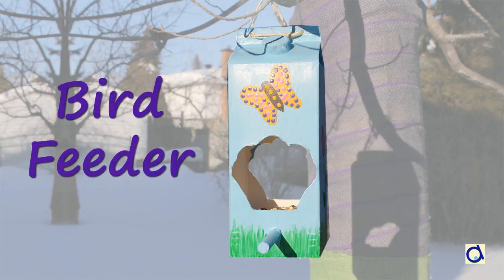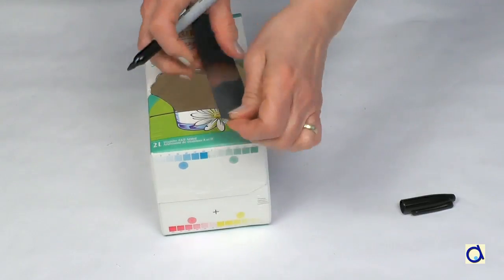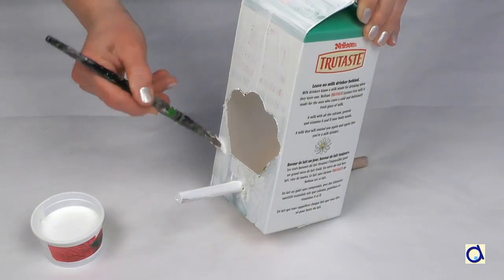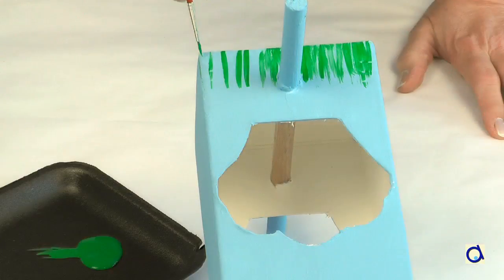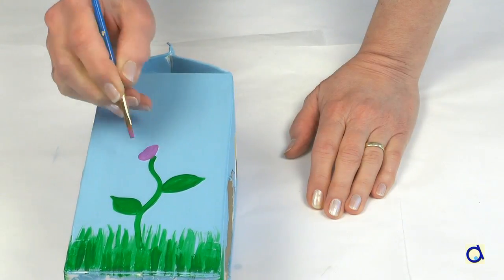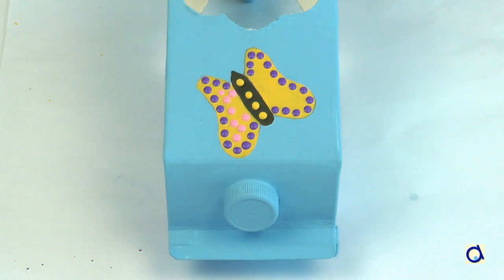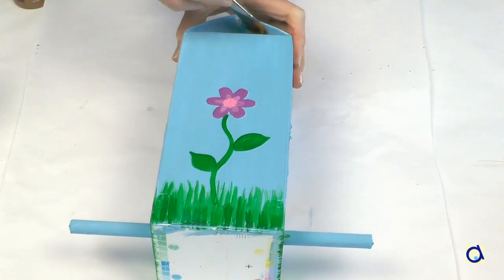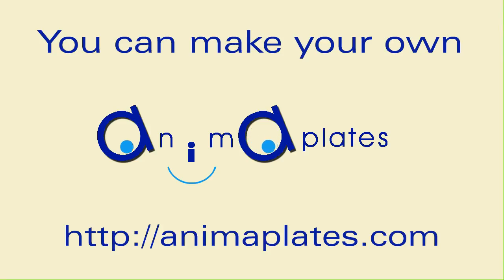Make the prettiest milk carton bird feeder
Make  bird watching even more rewarding with a bird feeder that you created yourself!  A simple milk or juice container can become a joy to watch if you use your imagination and decorate it creatively.  A great project to do with kids as well.